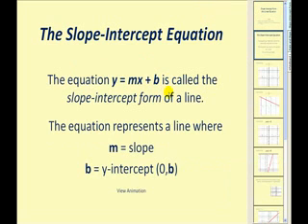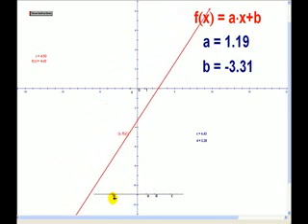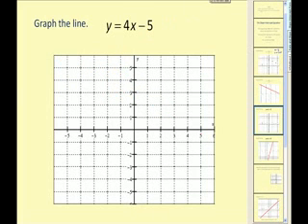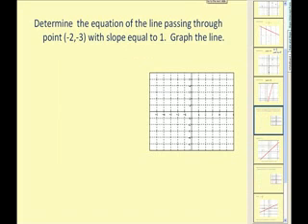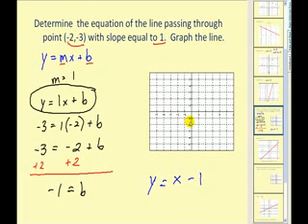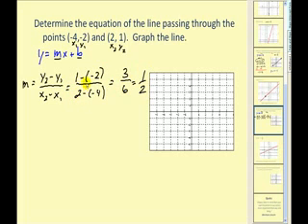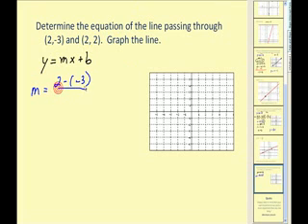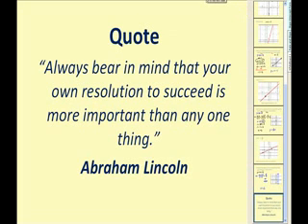Slope Intercept Form of a Line